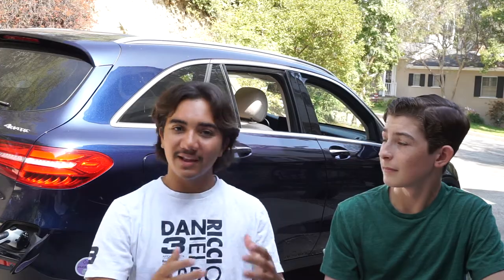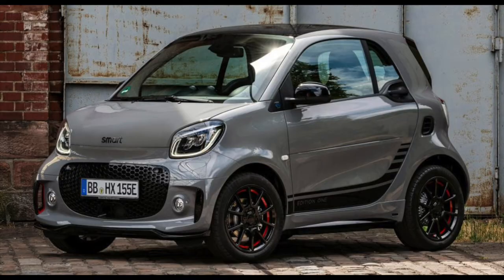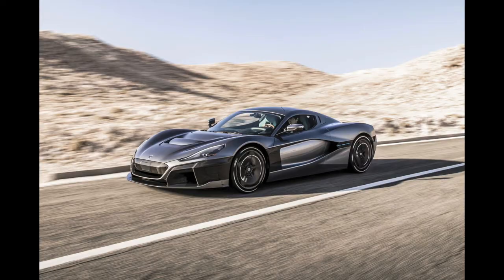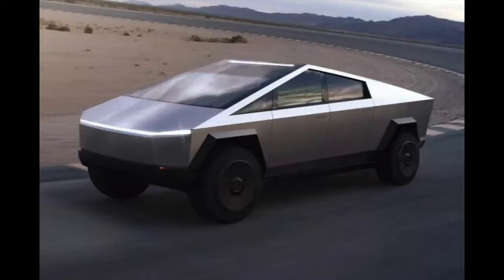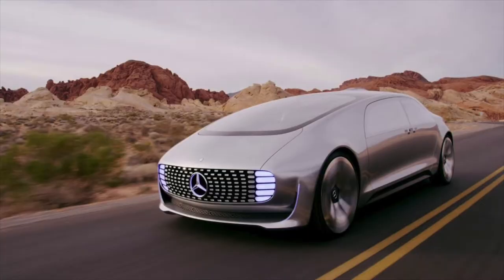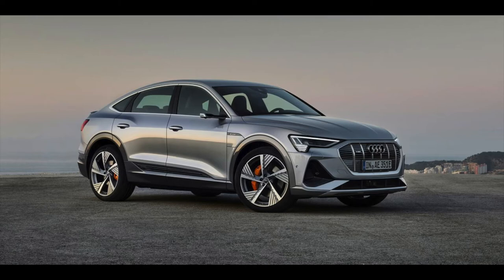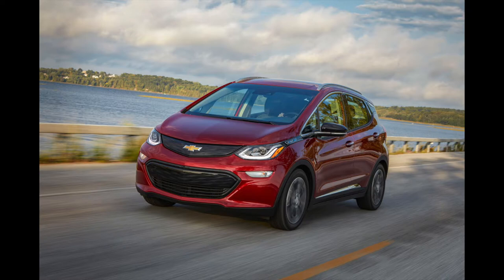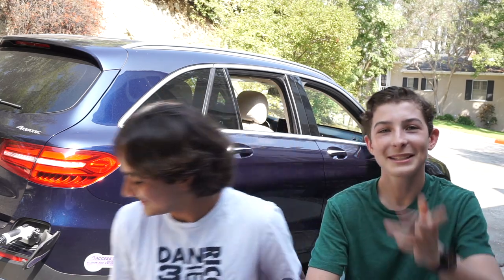The Spoken Wheel Show Electric Car Special: Is The G-Wiz Better Than A Tesla?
This week's special is one of our most asked for videos yet, electric cars! Everyone these days is having a go at building an electric car. While some electric cars are great, others are a complete disaster. We cover everything from the from Porsche Taycan, to the Tesla Cybertruck, to the holy G-Wiz.